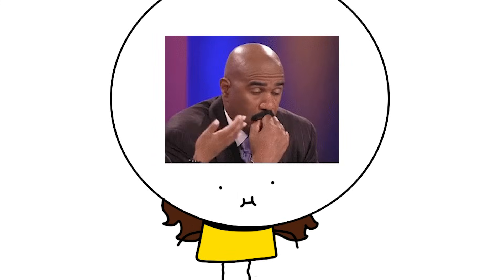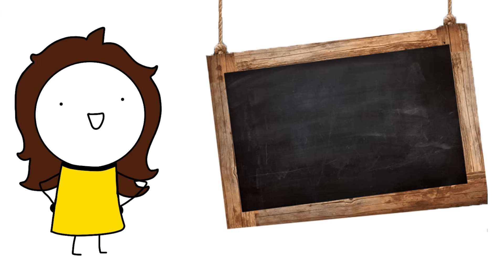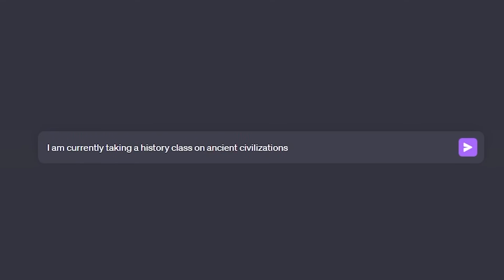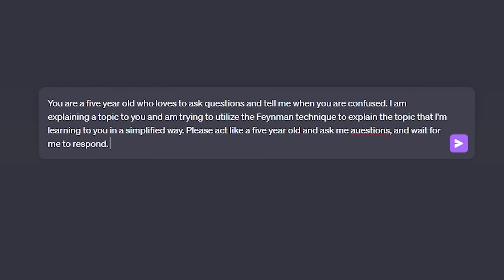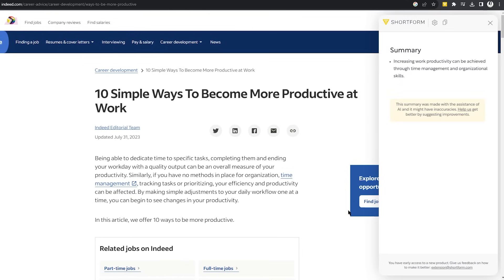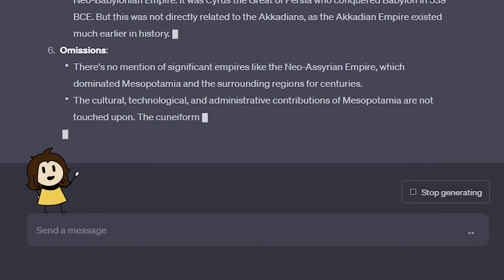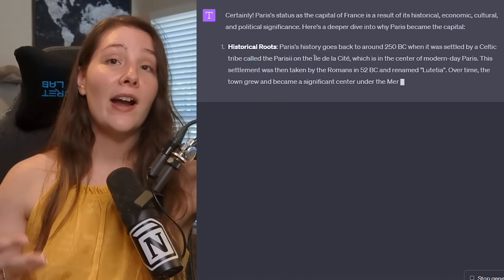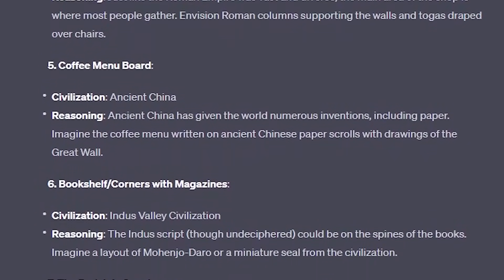How to remember literally anything you learn with ChatGPT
In this video, I go over a bunch of memorization techniques for learning that Ive discovered and have been using with ChatGPT. Seriously, these are helpful AF. Hope you enjoy!

Timestamps:
0:00 - Intro
2:02 - Method 1
3:39  - Method 2
5:02 - Sponsor
6:49 - Method 3
7:23 - Method 4
 8:17 - Method 5
8:45 - Method 6
9:23 - Method 7

📚3 Books you should read (that changed my life):
Atomic Habits
How to Win Friends & Influence People
Building a second Brain

💻The gear I use daily:
SMB7 Mic
Logitech Webcam
Logitech Mouse
Secret Lab Chair
Joby GorillaPod